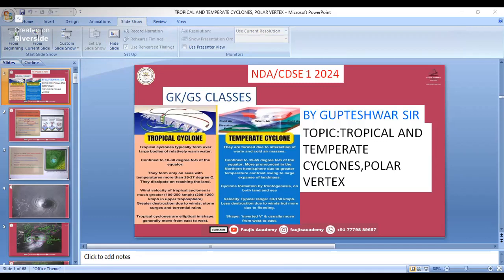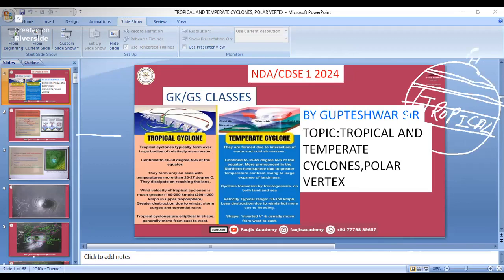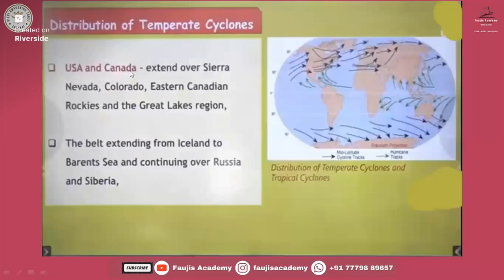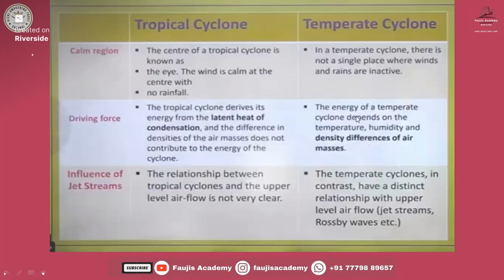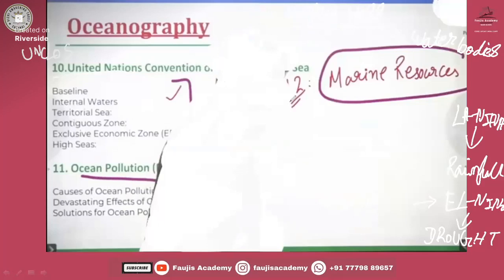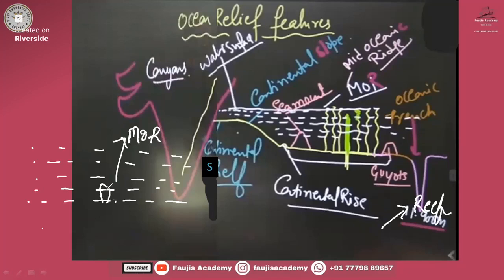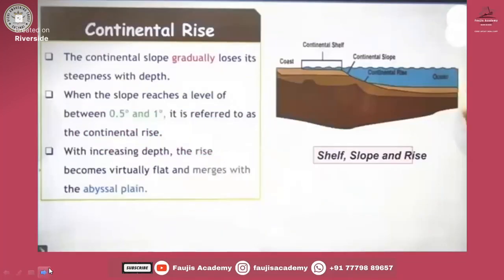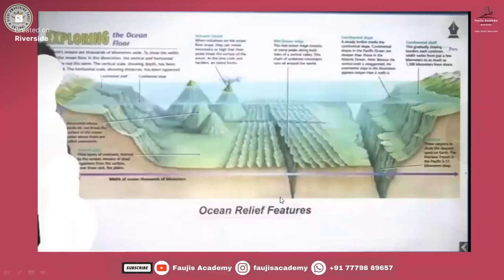Prepare for CDS 2024 1 | Prepare for NDA 1 2024 | Temperate Cyclones & Oceanic Relief Features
This video was recorded with Naan Thaliavan Thittam (NTT) meaning, "I'm the Leader", CDS & NDA 2024 1 batch of Vizhi Defence Awakening Movement. The recording of the classes is being streamed through open source to take this cause to a broad audience. We believe this could help aspirants in their journey to their beloved defence training institutions.

Jai Hind!